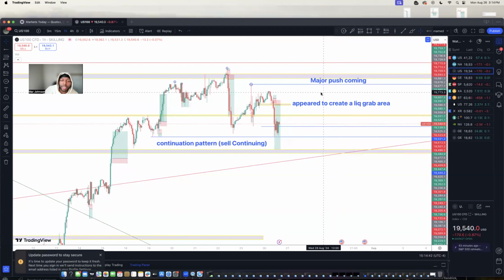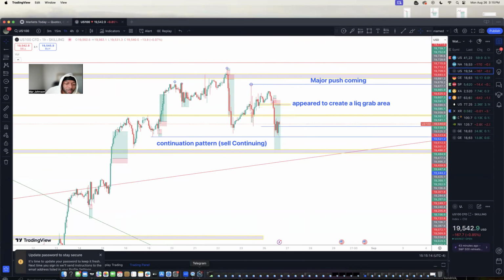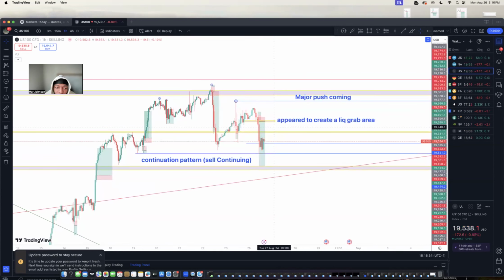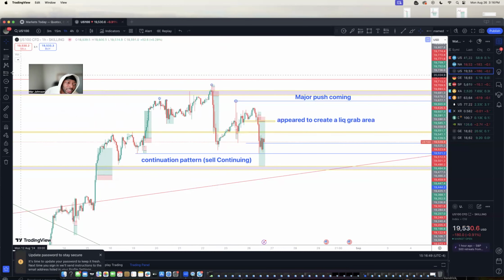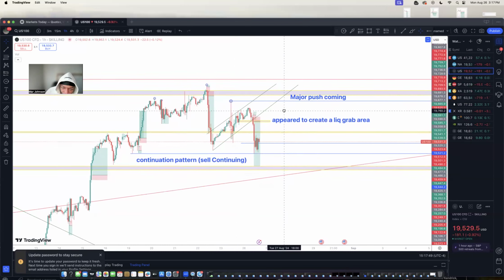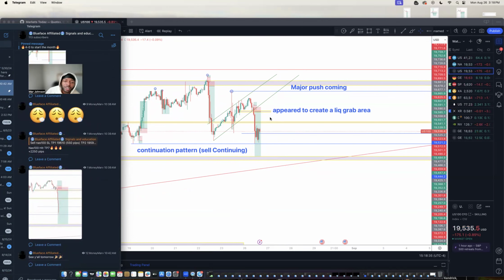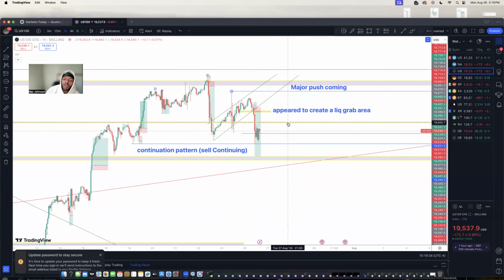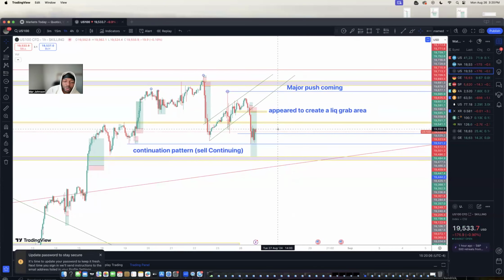Nasdaq day trade explained (Went over +2000 pips/200 points)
Day trade broken down and explained so others could learn and do the something or better